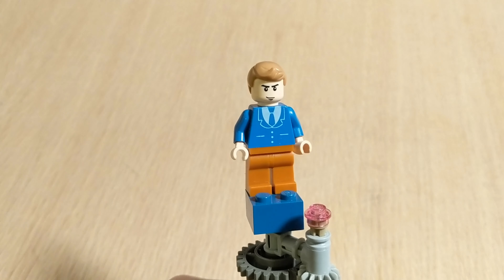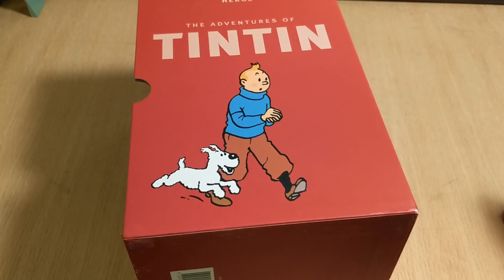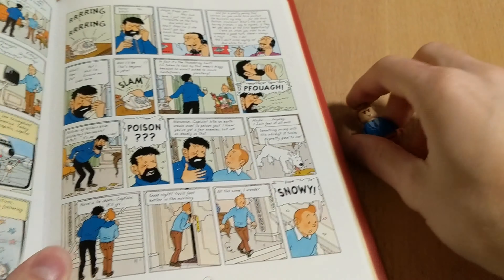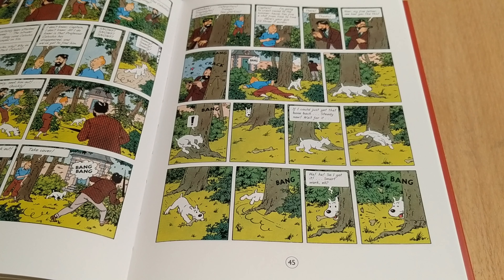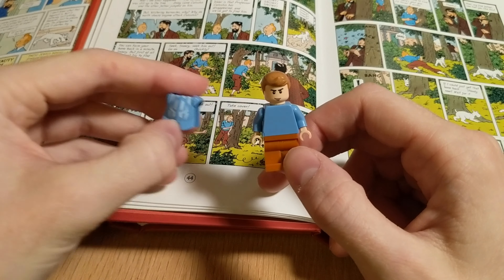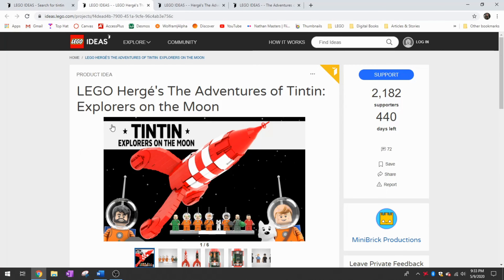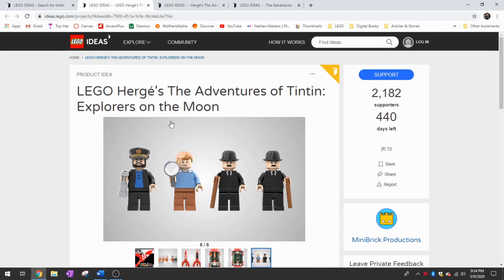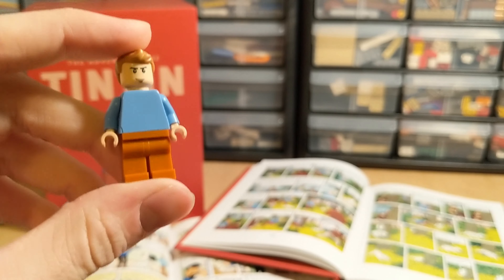LEGO Tintin Minifigure and IDEAS Overview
Adventures of Tintin by Herge have become a classic collection of comic books that span a generation. Nathan and Josh are both Tintin fans and Nathan has constructed his own minifigure version of the character.

After making some comparisons to the reference material in the books themselves there are a few minutes of review for the current LEGO IDEAS projects that feature Tintin and his friends, one submission hoping to bank on the 90th anniversary of the comics.

Brick System Brothers is a channel dedicated to all things LEGO. Within this bound we have been able to make a wide variety of content and appeal to different viewers for over two years.
And much more content is organzied into several playlists over on our channel page.

Hosts: Nathan Masters, Josh Masters, other guests as introduced
Recording: Google Pixel 2XL, Nikon D3400